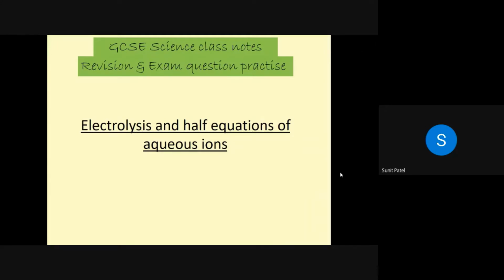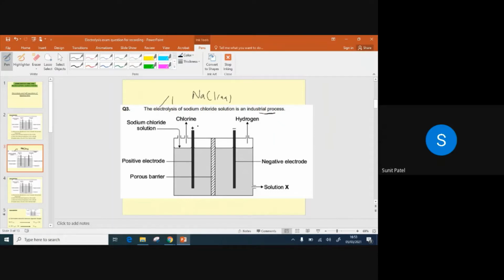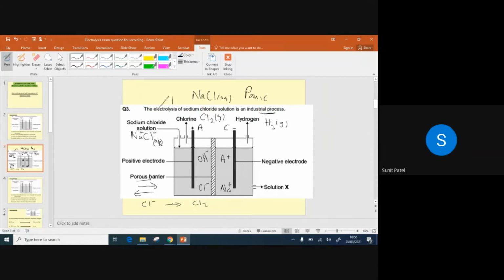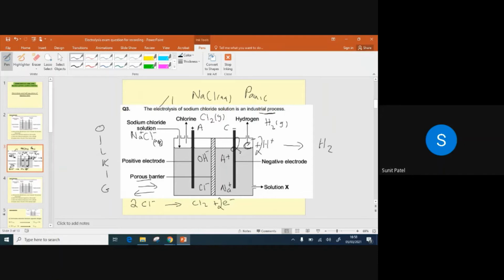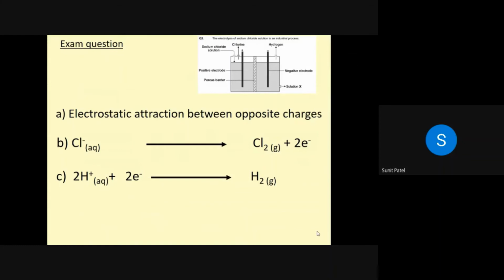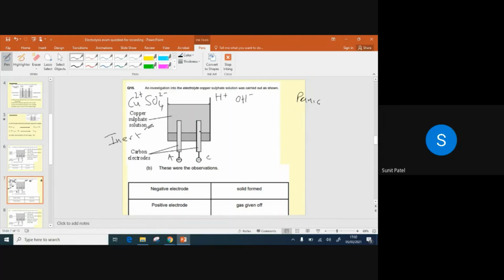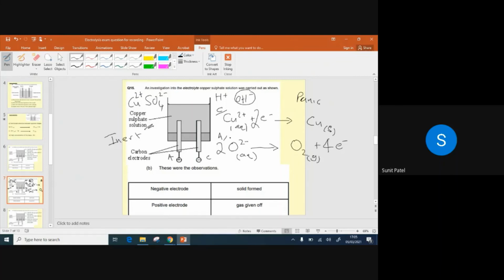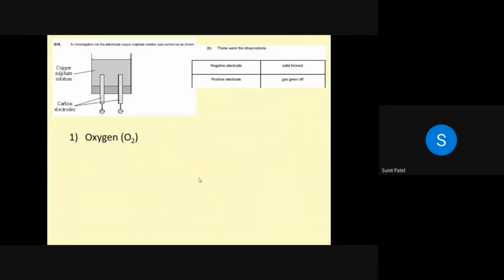GCSE Science class notes Electrolysis and REDOX half equation Exam question, answer and revision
Hi, welcome to science class notes revision and exam question on the topics of electrolysis and writing redox half equations.
I have gone through two different types of GCSE electrolysis exam questions and write redox equations at the electrodes.

If you have any questions need me help then let me know at